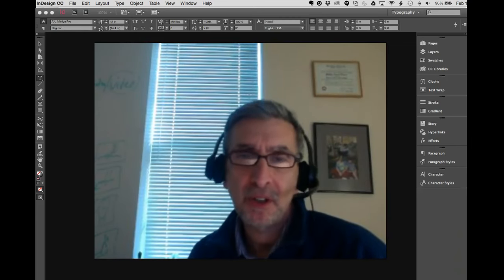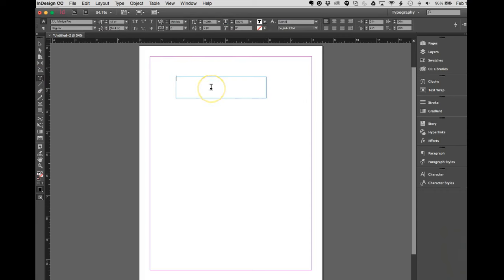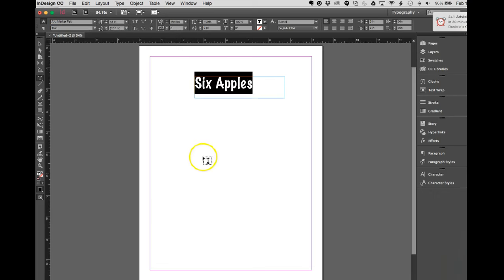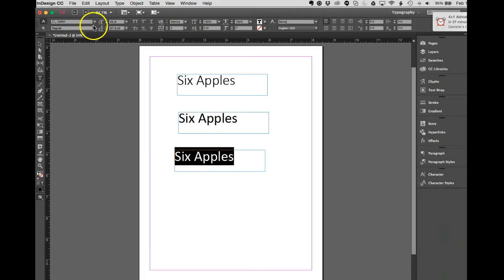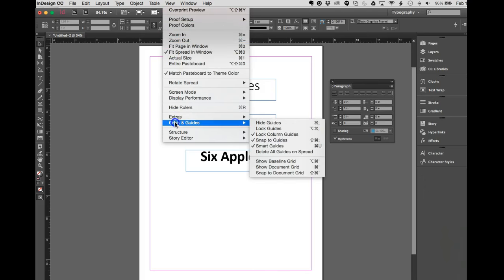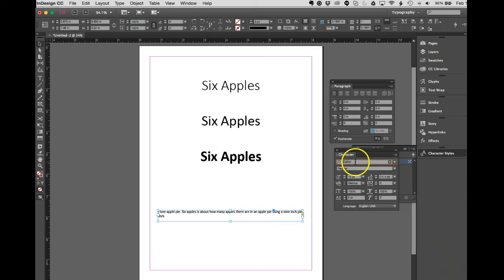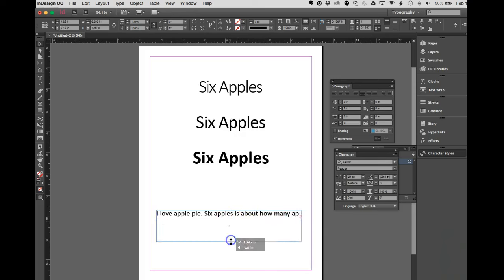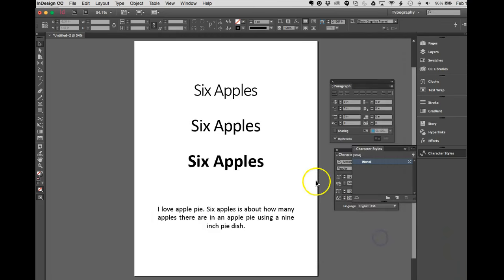Basic Indesign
The basics of starting a document using Adobe InDesign.